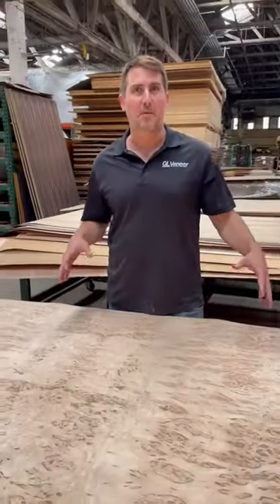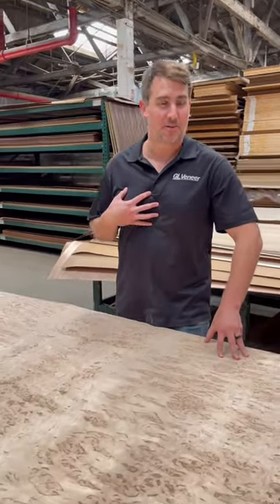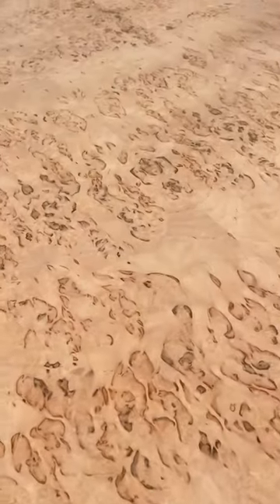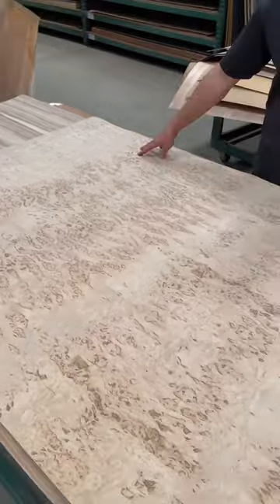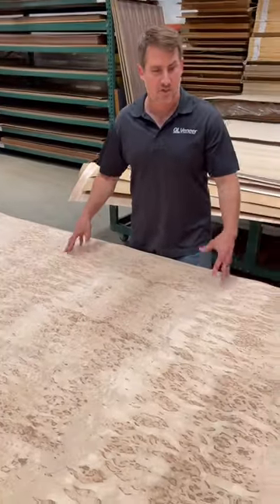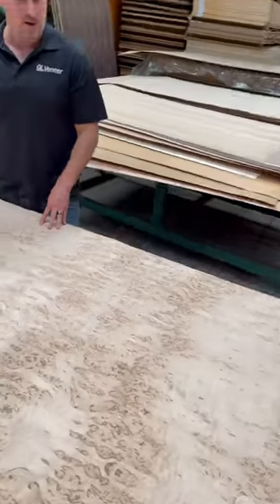Karelian Birch Wood Veneer Sheets